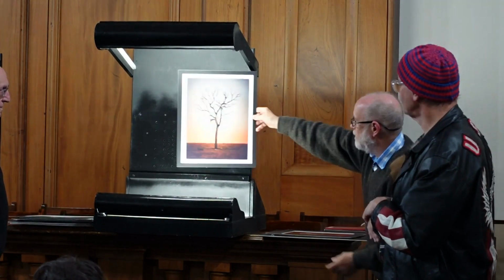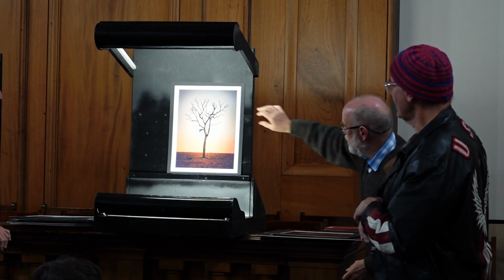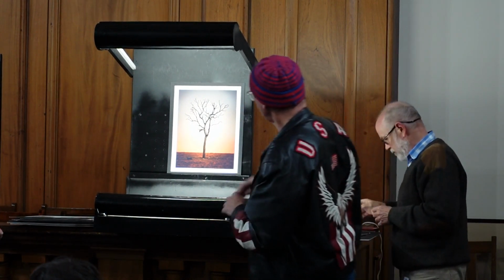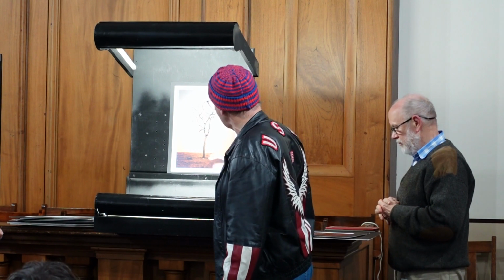2022 06 Print Set A Pt 3